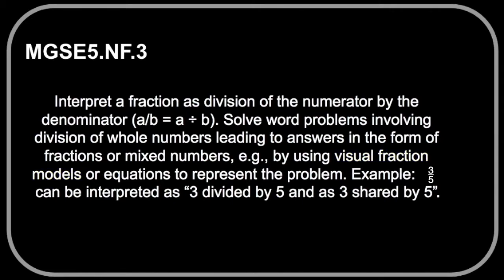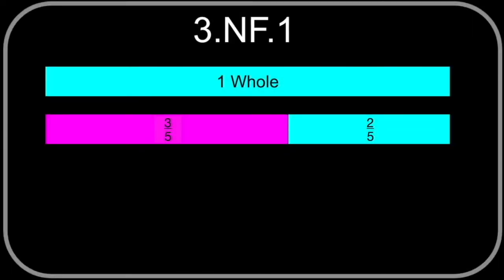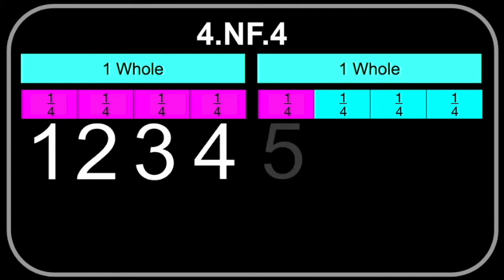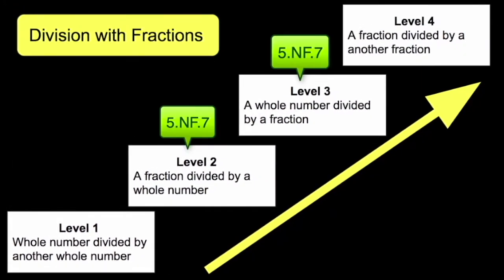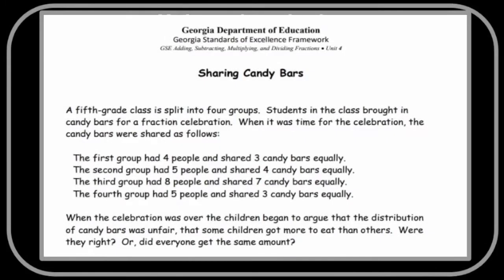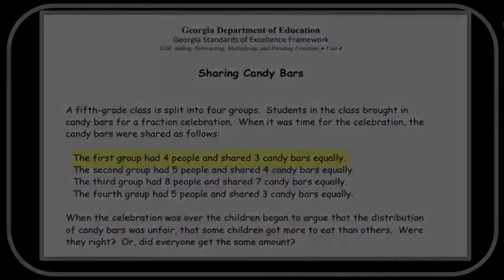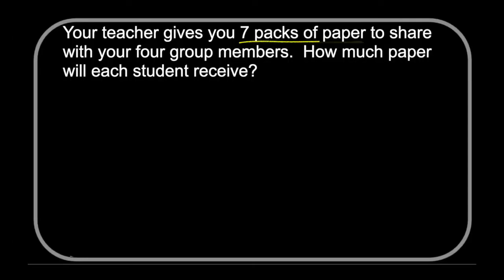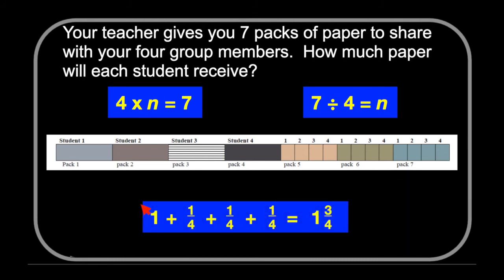5th Math MGSE5 NF 3 Video